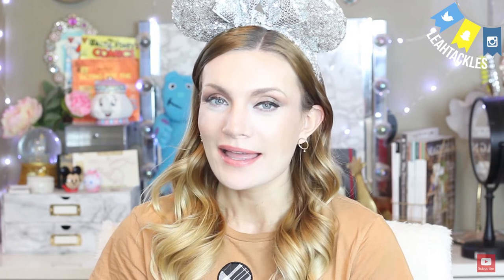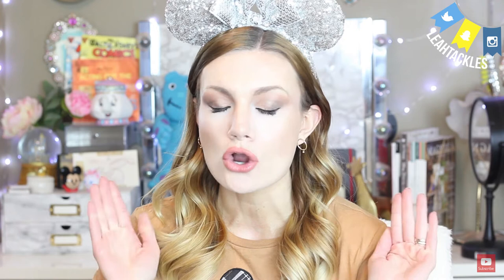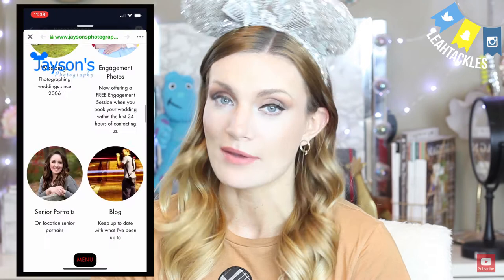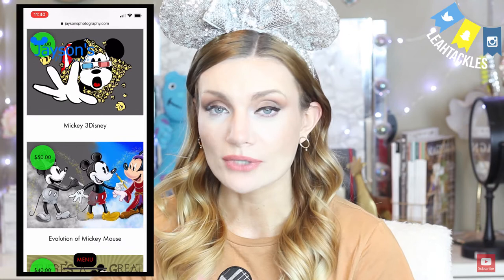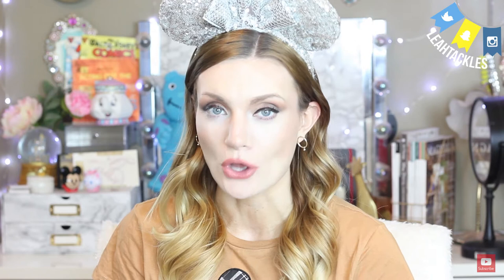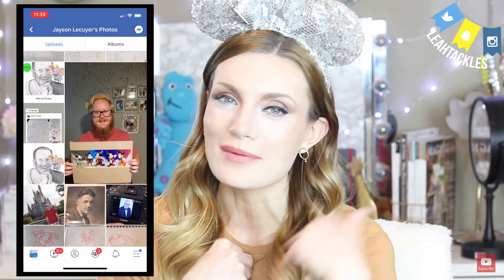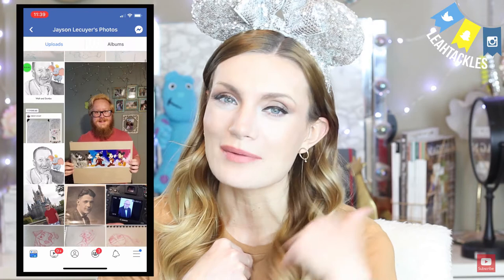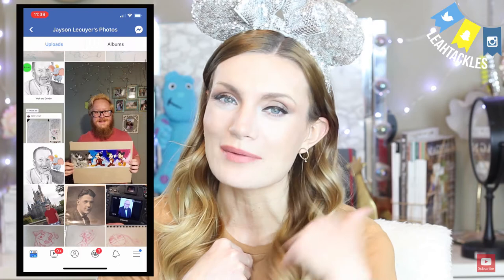DISNEY ART HAUL | DISNEY GIVEAWAY [CLOSED]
Do you love Disney Inspired Art? Enter this Disney giveaway to support a Disney Small Shop Jay Draws Disney

Hi Tackler!

5 WAYS TO IMPROVE YOUR SOCIAL MEDIA TODAY! free pdf

**NEW**So you need CUSTOM SCREEN PRINTING for your business or organization? I offer hand printed shirts and custom art design:

MY DISNEY PRINTS:

SHOP MY ETSY STORE WITH GALLERY WALL PRINTS AVAILABLE FOR INSTANT DOWNLOAD & CUSTOM INVITES!

I AM ALSO A BEAUTY BLOGGER! WANT A FREE BEAUTY CONSULTATION WITH ME? SHOOT ME AN EMAIL!

S U B S C R I B E  T O  M Y    V L O G  C H A N N E L:

M I S S E D  M Y  L A S T  V I D E O S ?  W A T C H  T H E M  H E R E!

L E T ' S  C O N N E C T:

S O C I A L  M E D I A  M A N A G E M E N T:

D I S N E Y  I N S P I R E D  S M A L L  S H O P  I N S T A G R A M:

**NEW***  B E A U T Y  I N S T A G R A M:

I  L O V E  S N A I L  M A I L:
Gaylord, MI
49734

With love & thanks,
Leah

Hi There Tacklers! I hope that you love this Disney Small Shop art haul. I love Disney inspired art! This Disney art is by Jayson LeChoir who does amazing Disney inspired art. I love having Disney art in my home. If you love Disney art you should definitely enter this Disney giveaway! I appreciate you supporting my Disney YouTube channel. Thank you to Jayson LeChoir from JayDrawsDisney who is a phenomenal human, Disney fan, Disney friend and a new member of the Disney YouTube Community! Thank you so much & have a magical day!

FTC
Everything shown was purchased by me unless otherwise.
I would never accept money in exchange for a positive review. All opinions are my own.